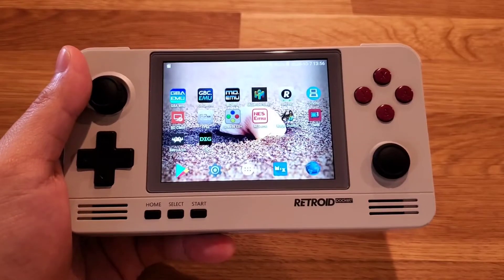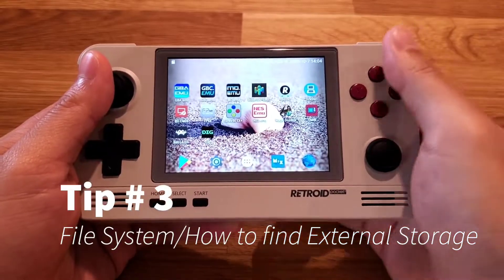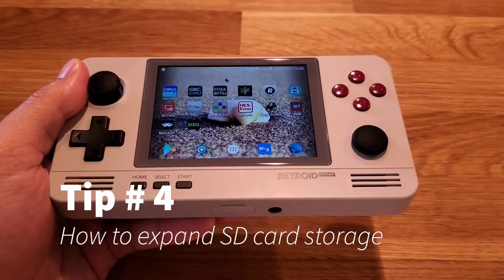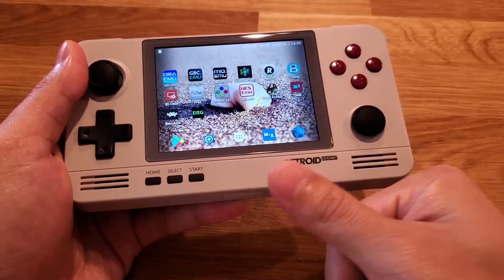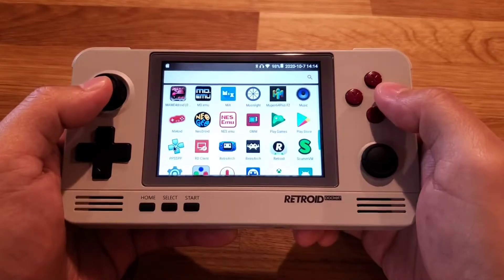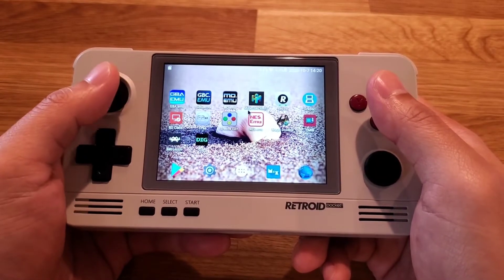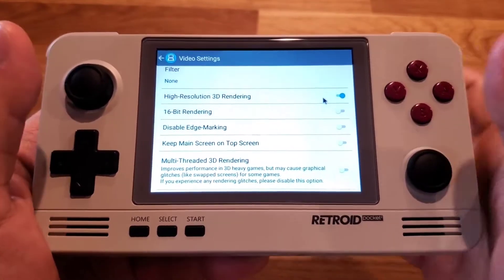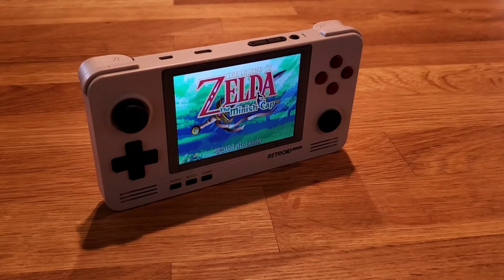Retroid Pocket 2 Beginner's Guide - Part 2 (Android System)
This is the beginner's guide on how to use the Android system on Retroid Pocket 2
OPEN VIDEO DESCRIPTION TO SEE MORE INFO
This is the community wiki guide

Samsung EVO 256gb microSD

Recommended Emulators / Retroarch core list (source: community wiki link above)
MAME Arcade - MAME4droid 0.139u1 (App)
Atari 2600 - Stella
Dos - DOSBox
FC/NES - FCEUmm
Sega Master System - Genesis Plus GX
Atari Lynx - Handy
MegaDrive/Sega Genesis - Genesis Plus GX
PCE/TurboGrafx 16 - Beetle PCE FAST
PCE-CD/TurboGrafx CD - Beetle PCE FAST
NeoGeo NeoDroid (App)
Sega Game Gear - Genesis Plus GX
SFC/SNES - Snes9x 2002
Sega CD - Genesis Plus GX
Panasonic 3DO - Real3DOPlayer
Nintendo Virtual Boy - Beetle VB
Sony PlayStation - PCSX-R
Nintendo 64 - Mupen64Plus FZ (App)
Nintendo Game Boy Color - Gambette / My Old Boy! (App)
NeoGeo Pocket Color - RACE
Sega Dreamcast - Flycast (App)
Nintendo Game Boy Advance - gpSP / MyBoy! (App)
Sony PSP - PPSSPP (App)
SCUMMVM - SCUMMVM (App)

Paid emulators that you have to download from Google Play Store:
NDS - DraStic ($4.99)
GBA - GBA.emu ($4.99)
GBC - GBC.emu ($4.99)
NES - NES.emu ($4.99)
MD - MD.emu ($4.99)
PS1 - FPse  ($3.63)
DOS - Magic DosBox ($3.49)

Intro 0:00
Tip #1 - How to enter the mouse mode 0:11
Tip #2 - Configure WIFI/Bluetooth 0:31
Tip #3 - File system/Find SD storage 1:00
Tip #4 - How to expand SD card storage 2:15
Tip #5 - Limit Background Processes 3:06
Tip #6 - Which emulators to use? 3:24
Tip #7 - Mupen64FZ Emulator set-up 5:08
Tip #8 - Drastic Emulator set-up 5:47
Tip #9 - RetroArch Keymapping/Exit emulator 6:10
Outro 6:47

Tips that I forgot to mention:
Brightness control = Start + volume key -/+
Drastic: To set controller, go to Settings, go to External Controller, and choose Select Key Mapping, then choose PlayStation 3.